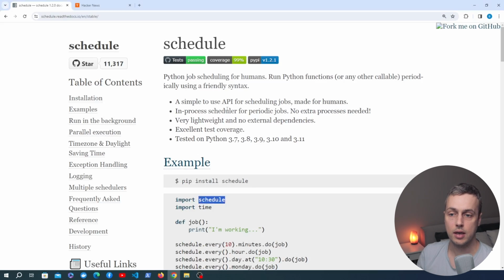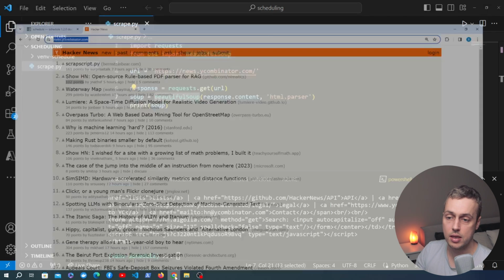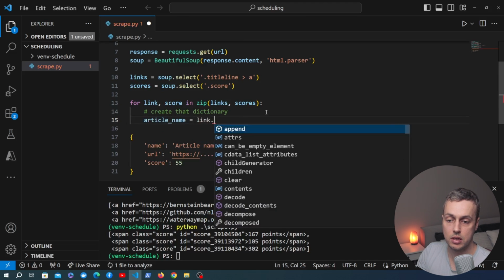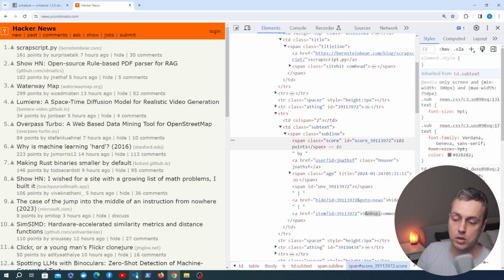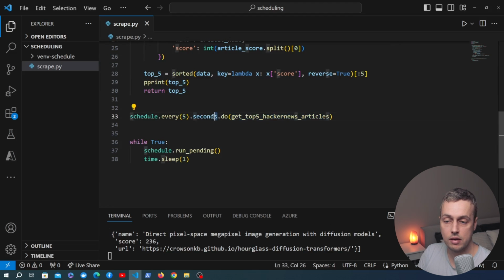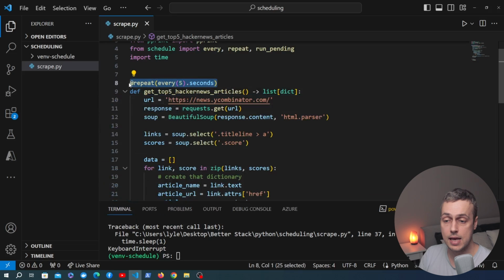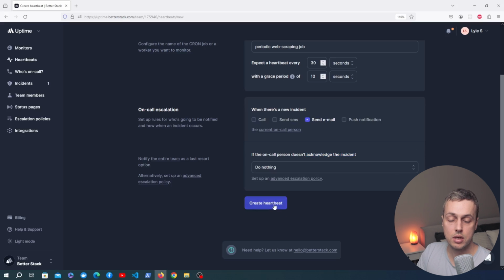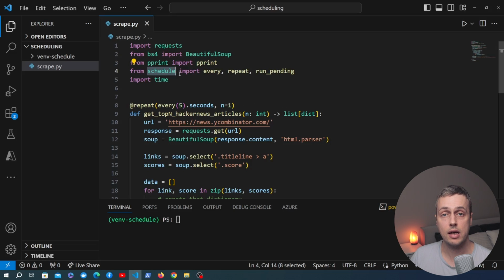Python Job Scheduling - with the Schedule package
In this video, we'll explore job scheduling in Python. We'll look at the "schedule" package that allows functions and callables to be scheduled periodically or at specific times.

We'll schedule a script that scrapes the top articles from Hacker News, and will explore how to use Better Stack to monitor scheduled tasks.

► RELATED GUIDES
Job Scheduling in Python:

Job Scheduling in Node.js with Agenda: A Beginner's Guide

📌 𝗖𝗵𝗮𝗽𝘁𝗲𝗿𝘀:
00:00 Intro
00:33 Schedule package overview
02:38 Scraping HackerNews with requests & beautifulsoup
10:24 Ordering articles by score
11:50 Scheduling task with schedule module
17:55 Scheduling with decorators
19:27 Passing arguments to scheduled functions
20:49 Monitoring tasks with Better Stack